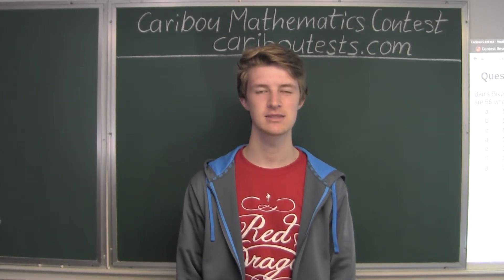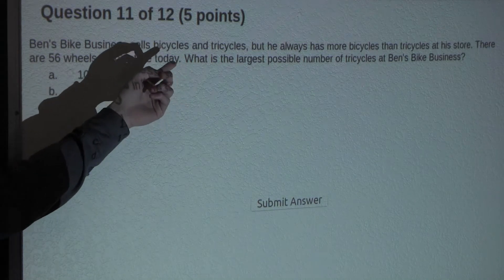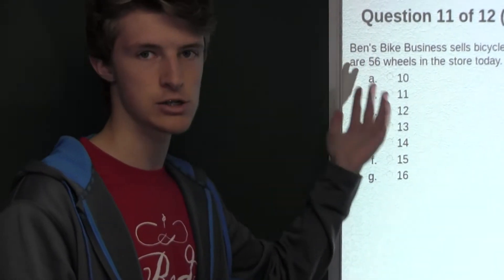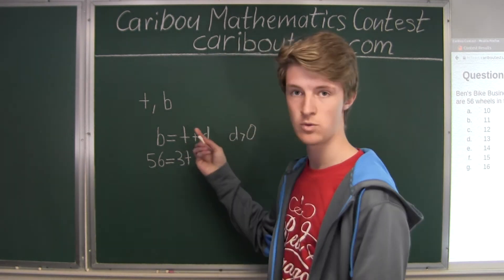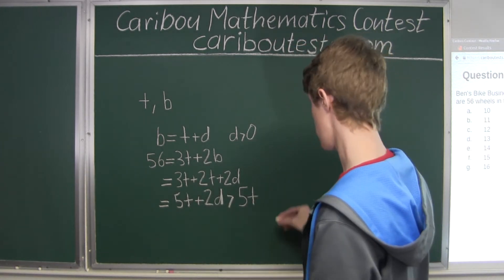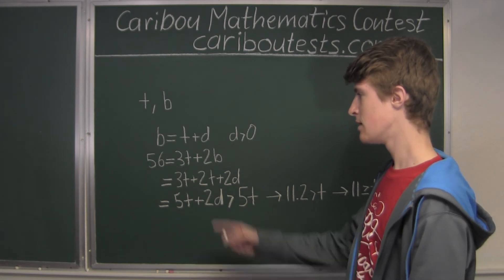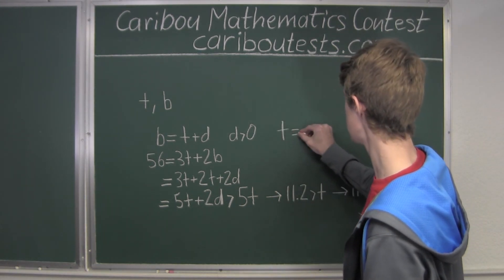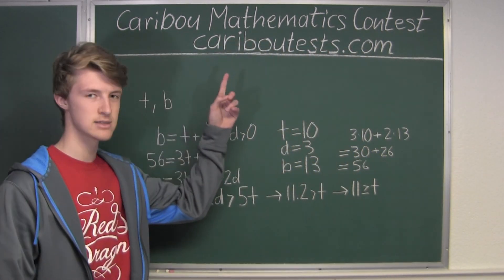Caribou Contest May 2016, grade 3/4, q. 11